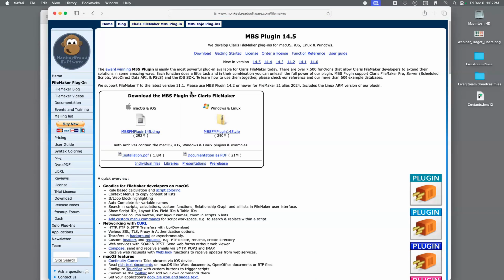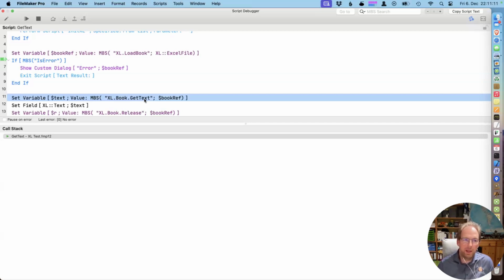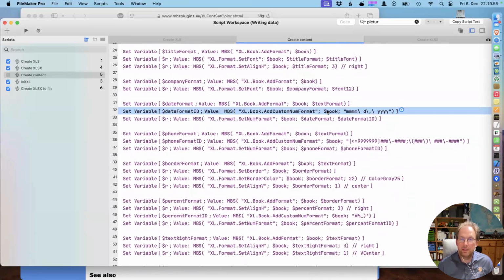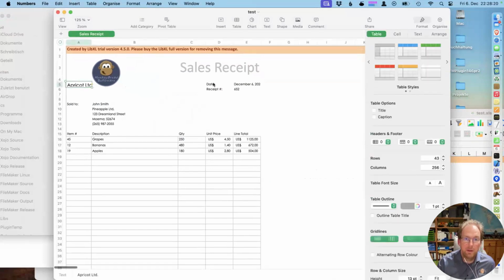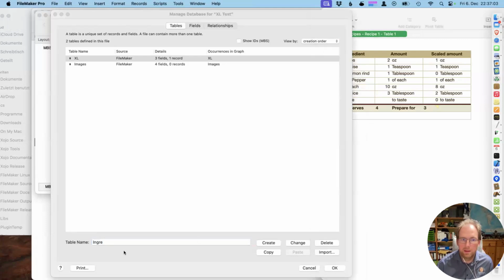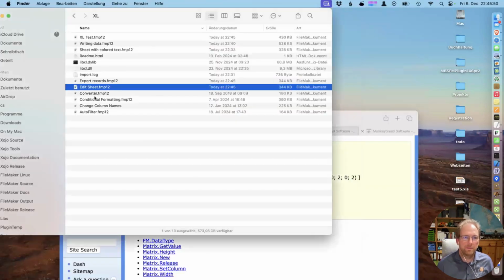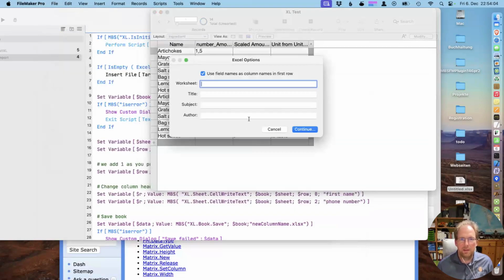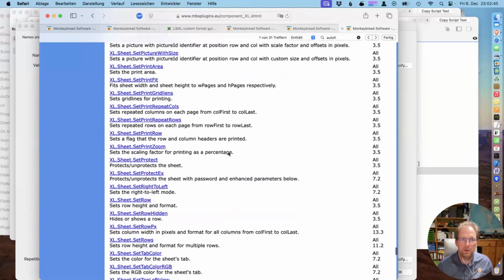Exporting to Excel from FileMaker using MBS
Sometimes you need excel files that take information out of your database - FileMaker has this ability, but it is limited. Improve it with the MBS plug-in!

70 hours of video content AND one copy of Claris FileMaker Pro! 🎥

FMTraining.TV
2122 9th St., Suite 102

Imj3zEXXWfcYeEyeYrcWkMuJXeK4p6siBU/edit?usp=sharing